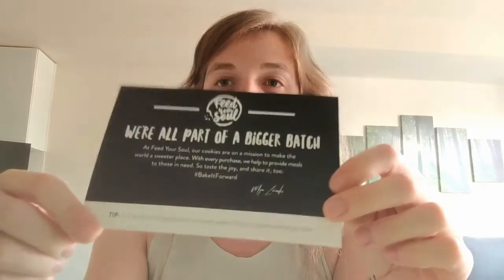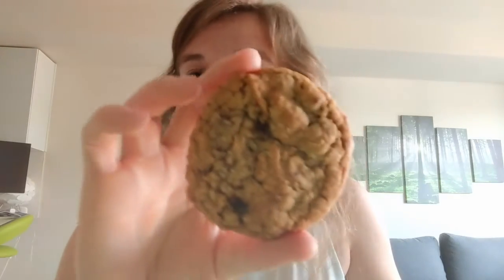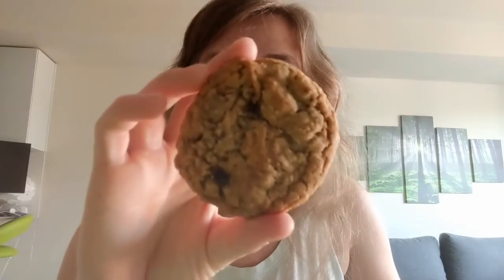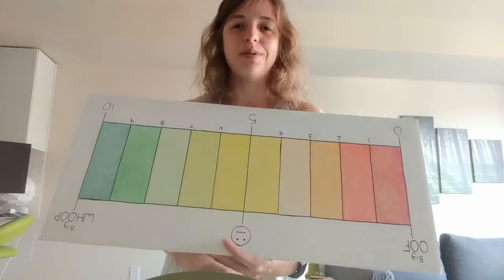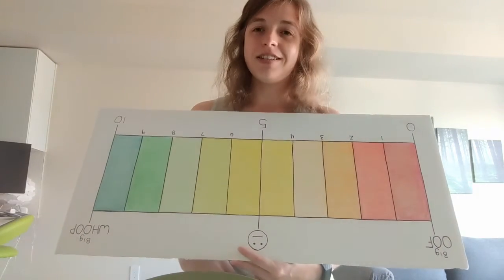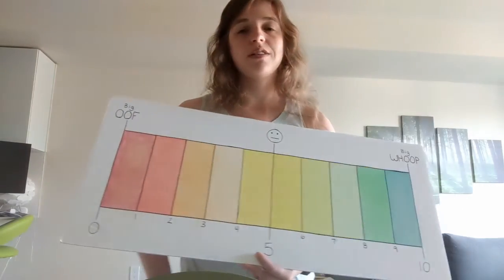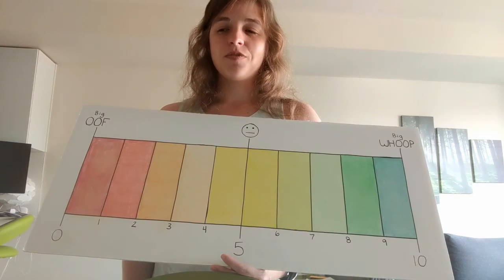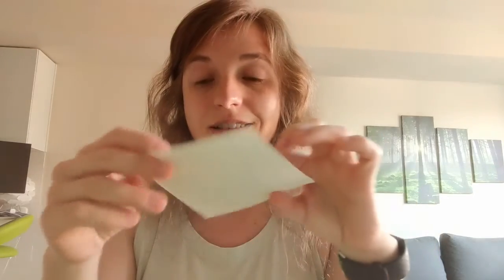Cookie Review: Feed Your Soul Show Me the Honey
In which I discuss the contents of my freezer and then rate Feed Your Soul's show me the honey cookie.